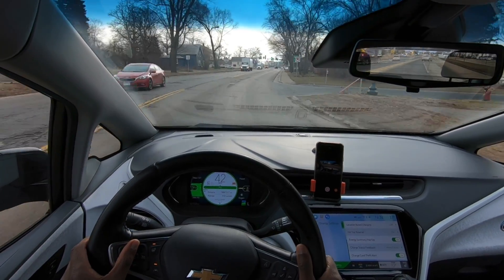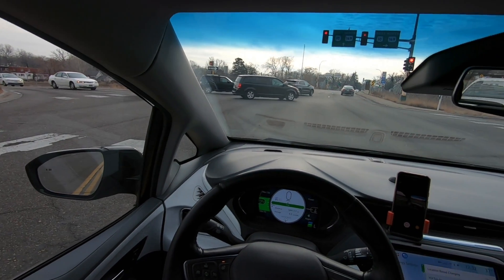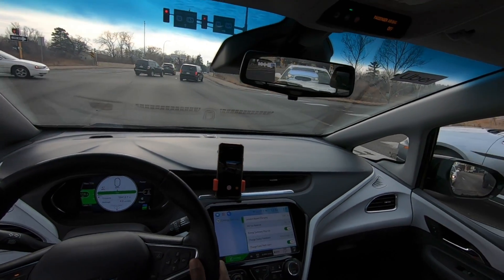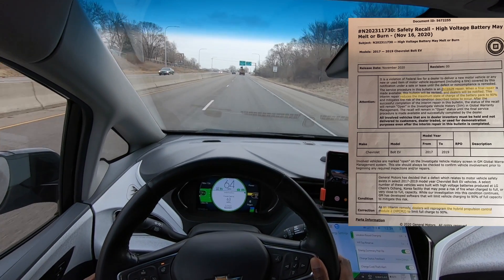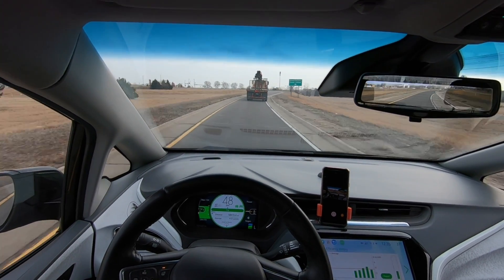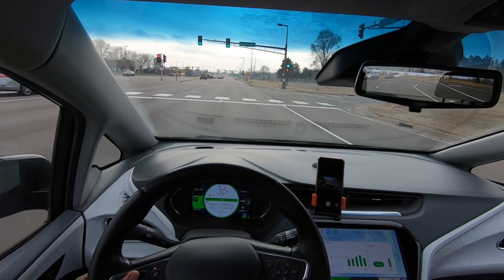Chevy Bolt EV Battery Fires and Recall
There is a recall on 2017 to 2017 Chevy Bolt EVs with batteries manufactured by LG Chem in Ochang, Korea. In this video I explain why it's crucial to get the recall done ASAP. It seems to do more than simply limiting the range, which can already be done via Hilltop Reserve.

(Affiliate) The ChargePoint is more expensive but it's future proof (up to 50 amp), so if you got a faster charging car in the future it would take advantage of that. We didn't think more than 25 miles an hour overnight would be necessary, but I would have gone for extra flexibility

Drive with Uber. Sign up and earn $990, guaranteed, after completing your first 100 trips. See how.